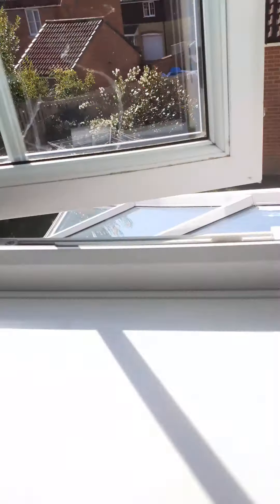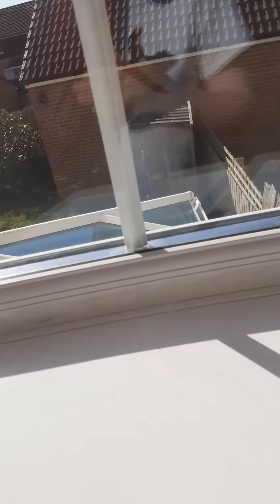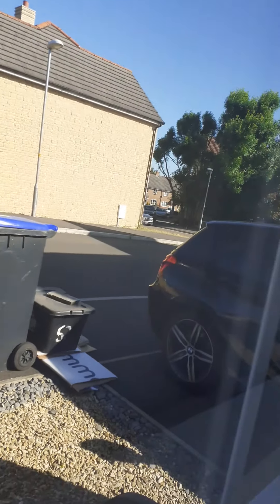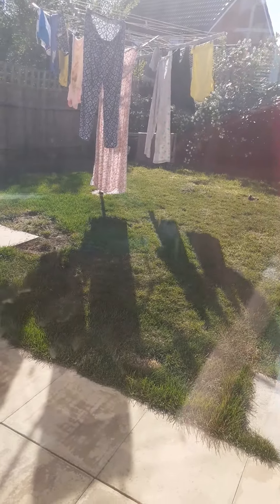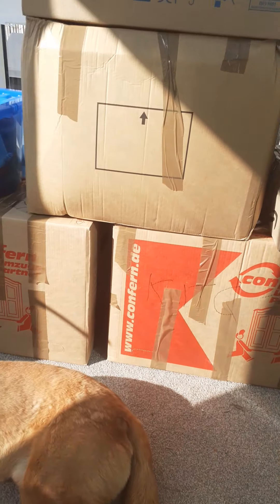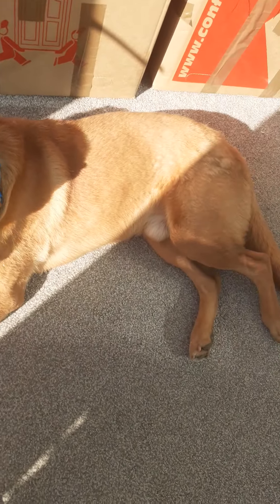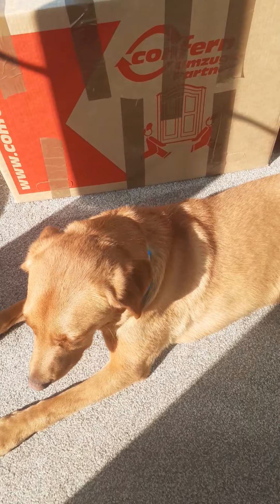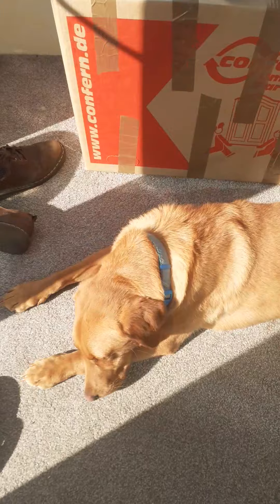The hunt for Ringo (our cat) Pet observation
Please make those notification bells ring, thanks!